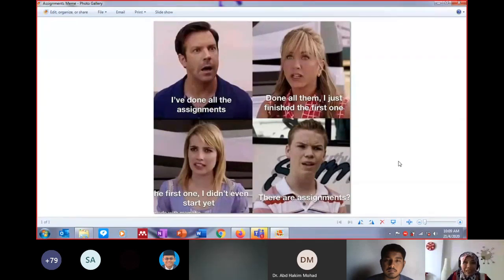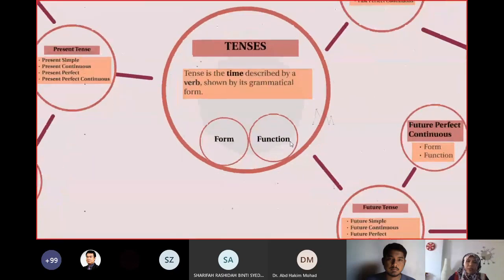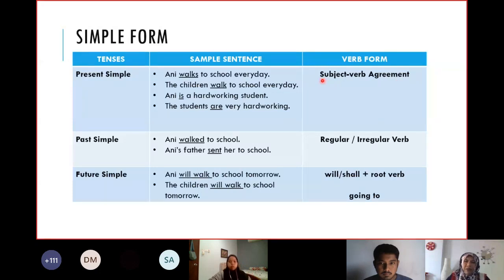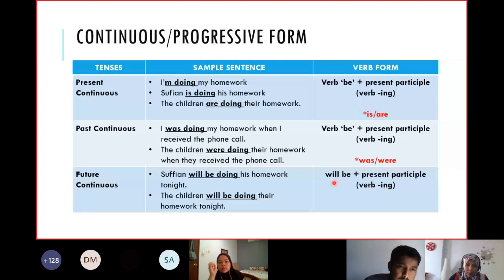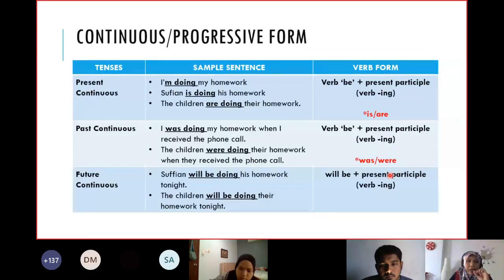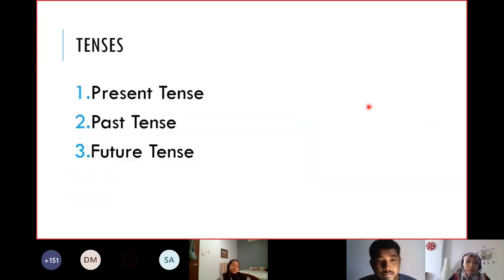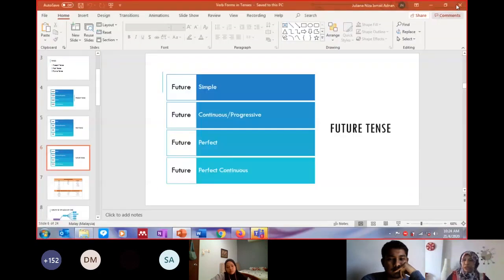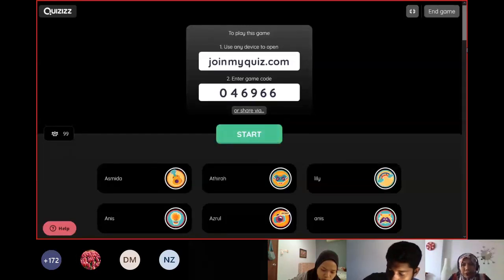USIM Online Open Learning - Verb Forms in Tenses bersama Ms. Juliana Niza Ismail Adnan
USIM Online Open Learning During MCO